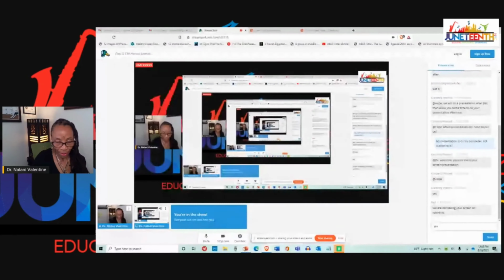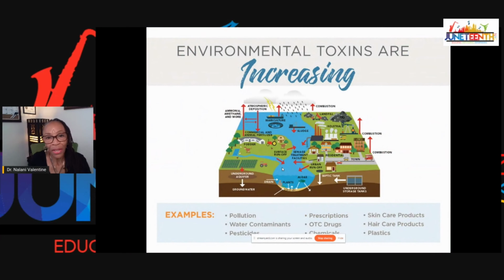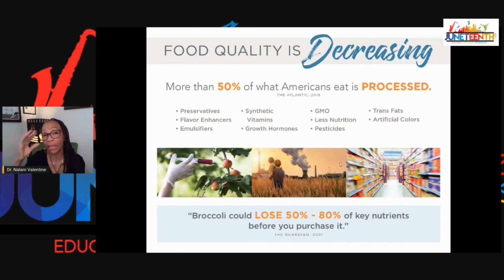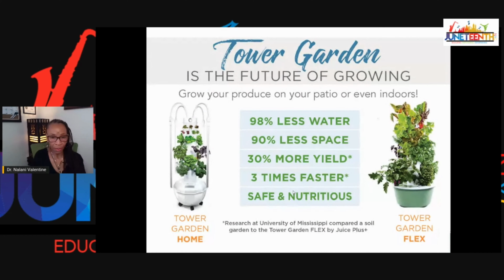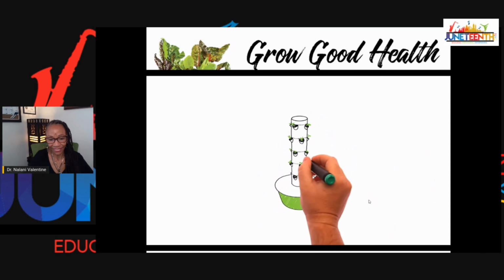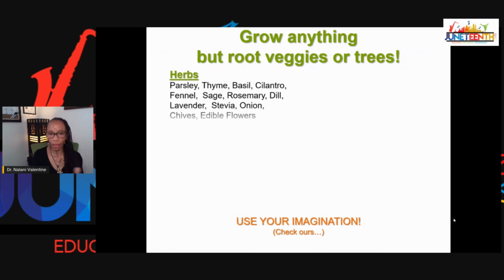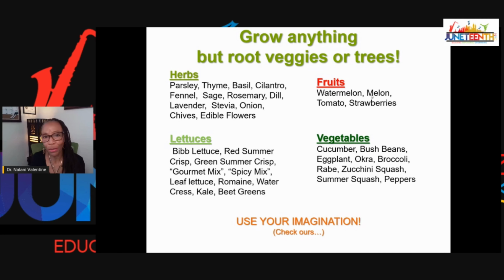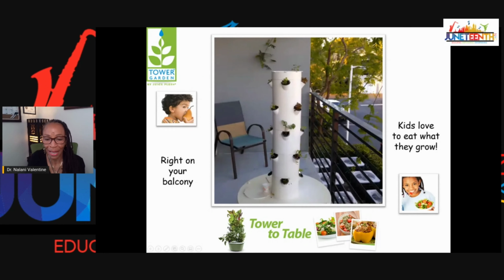Umoja Events 12th Annual Juneteenth NY Festival Presents Dr. Nalani Valentine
Dr. Nalani Valentine, of Juneteenth Toledo, shares a way to grow food on your own home or apartment, she calls it the "Tower Garden"...let us all find out the benefits of having one.